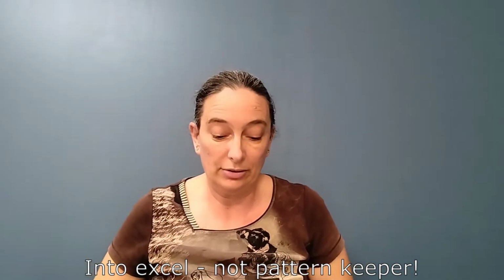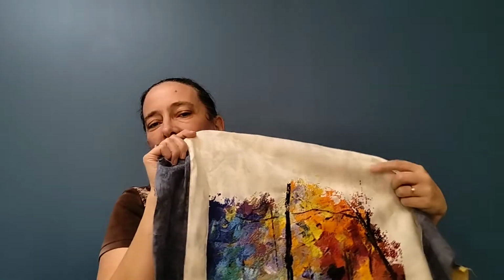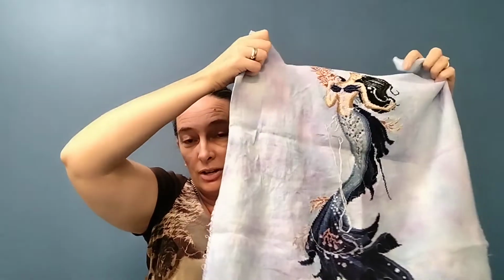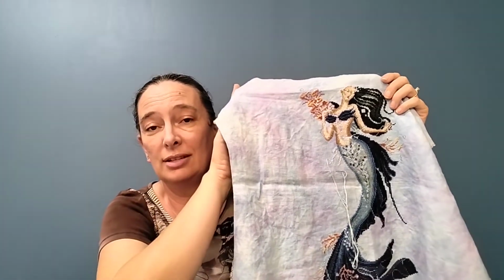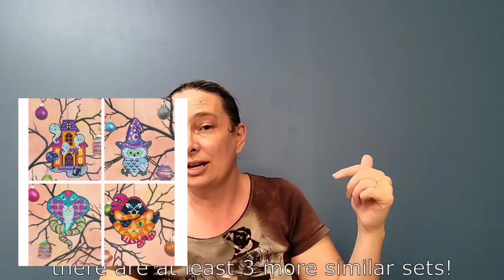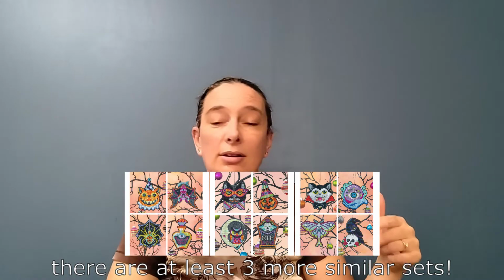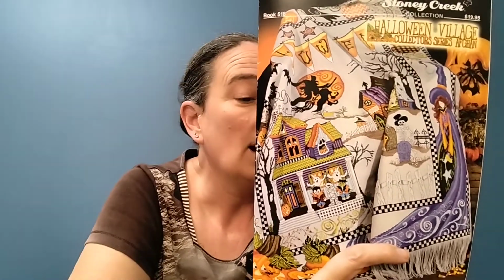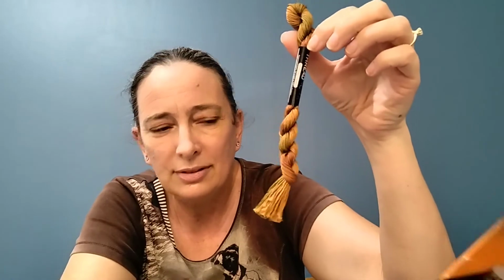Flosstube 63: June Checkin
Maiden of Tubbataha (Bella Fillipina Designs)
Aura of Autumn (Artecy)
Halloween Ornament Set 2021 (Satsuma Street)